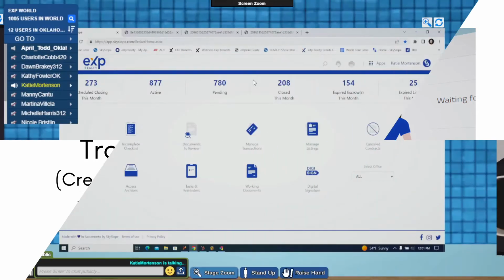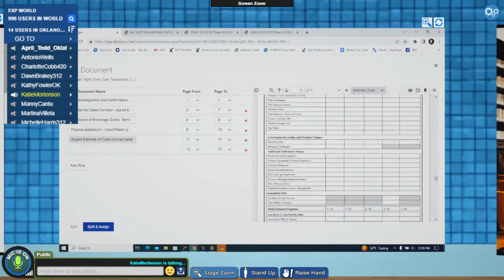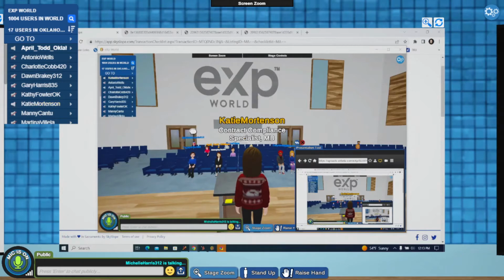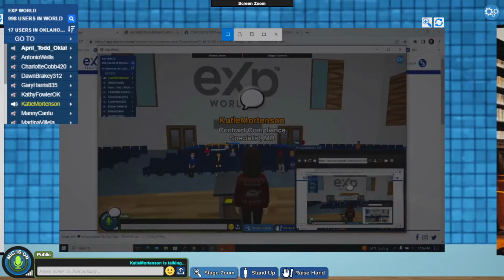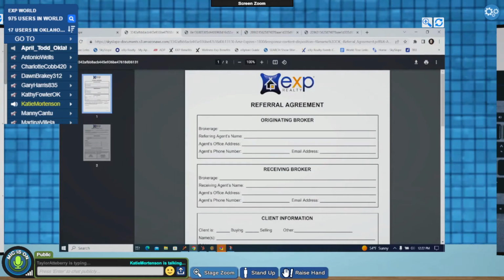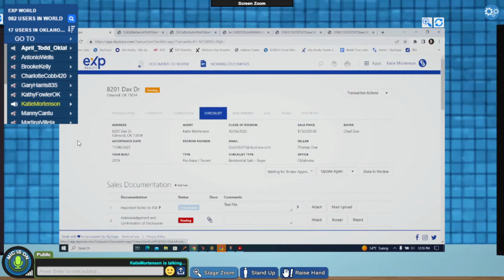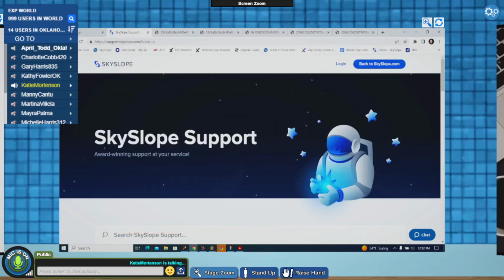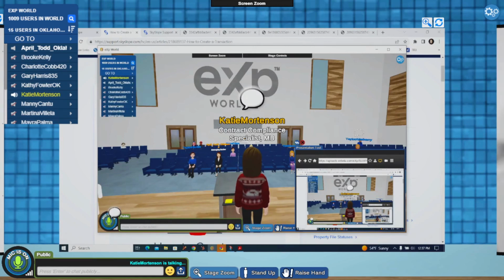SkySlope 101 Training Transactions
Audio Quality is good for this video, Yay!
Katie Mortenson takes us through transactions and many Q&A's.